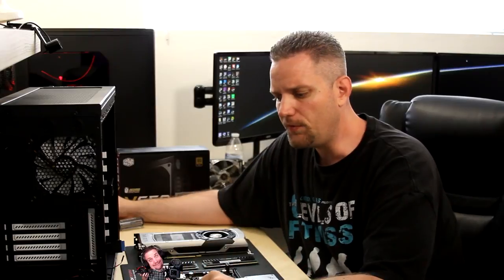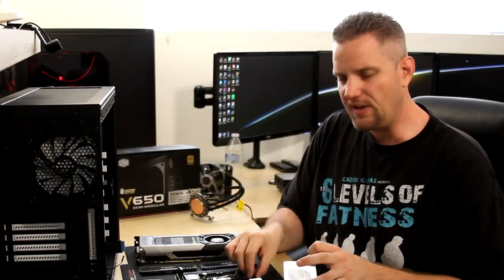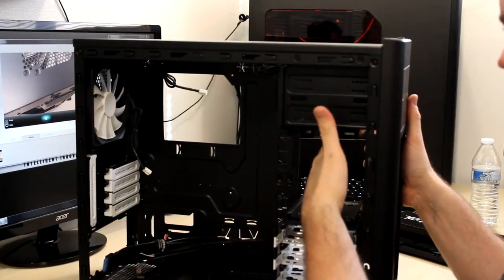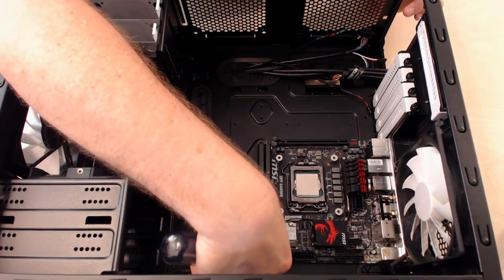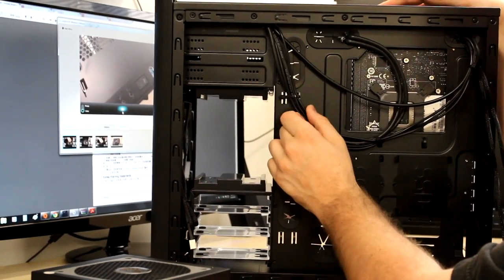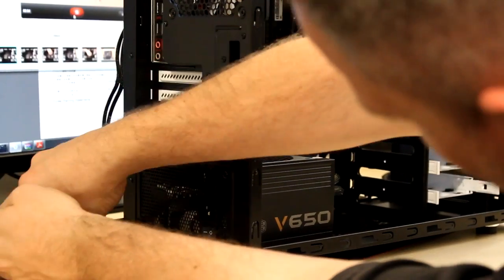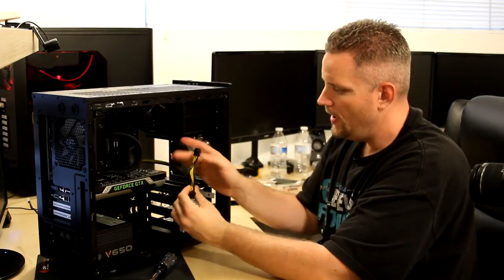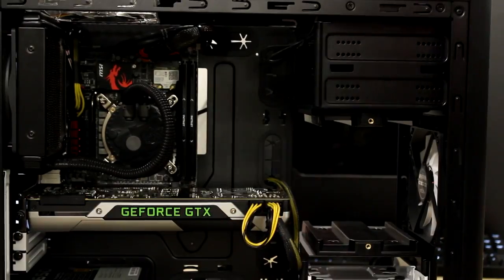Beginners Guide: How to Build a Computer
Tools: 1:15
Parts: 2:07
CPU Install: 5:41
RAM Install: 6:36
Case Prep: 8:11
Motherboard: 10:06
Front Panel: 15:01
Power Supply: 18:16
Cooling: 21:02
Graphics: 27:10
Drives: 30:24
Fans 36:00

About JayzTwoCents